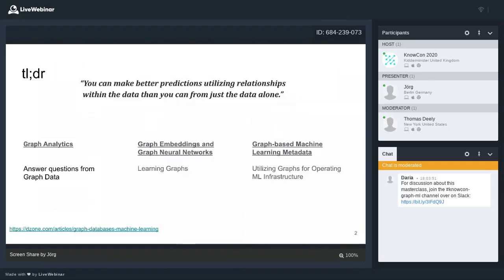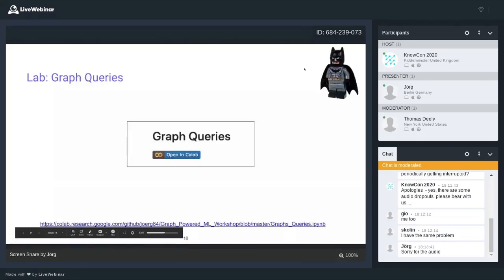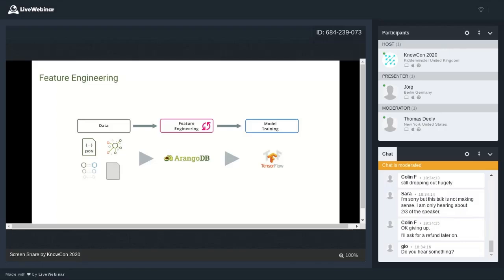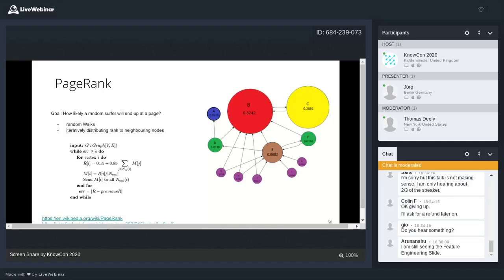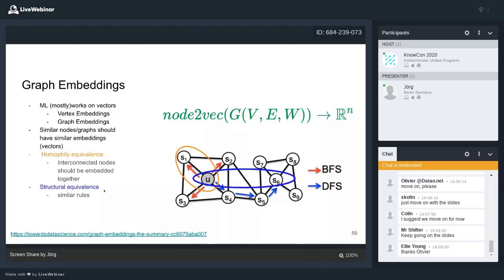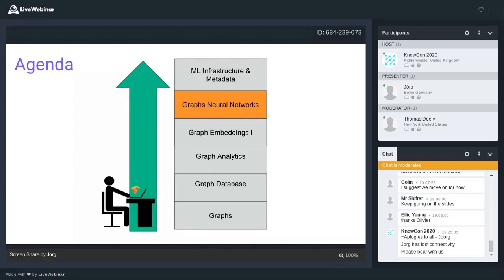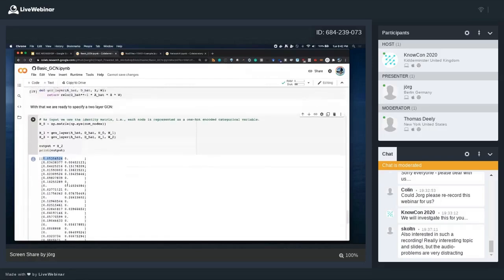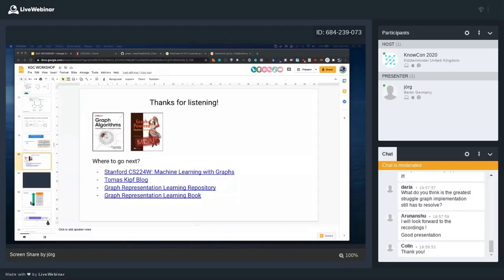Graph Powered Machine Learning | Jörg Schad | Knowledge Connexions 2020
Many powerful Machine Learning algorithms are based on graphs, e.g., Page Rank (Pregel), Recommendation Engines (collaborative filtering), text summarization, and other NLP tasks.

There are even more applications once we consider data pre-processing and feature engineering which are both vital tasks in Machine Learning Pipelines.

In this workshop, Jörg Schad shares an overview the intersection of graphs and Machine Learning from Graph Analytics to Graph Neural Networks.

Jörg Schad: Head of Machine Learning, ArangoDB

Jörg Schad is Head of Engineering and Machine Learning at ArangoDB. In a previous life, Jörg has worked on or built machine learning pipelines in healthcare, distributed systems at Mesosphere, and in-memory databases. He received his Ph.D. for research around distributed databases and data analytics. He’s a frequent speaker at meetups, international conferences, and lecture halls.

Welcome to Connected Data London's

Every Thursday at 3pm GMT, we are releasing gems from our vault on YouTube